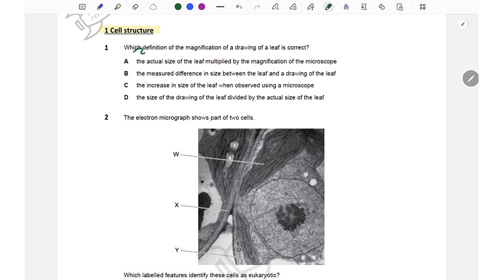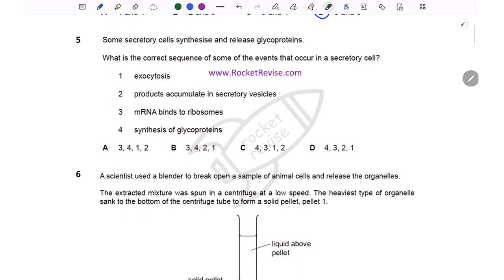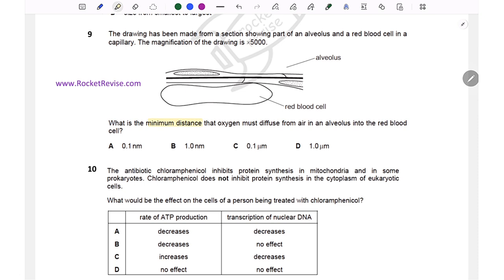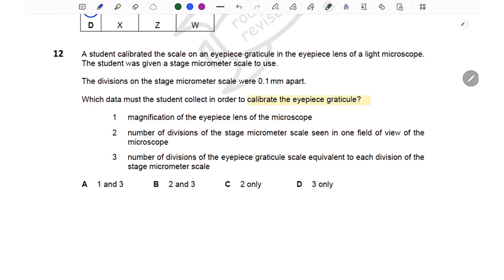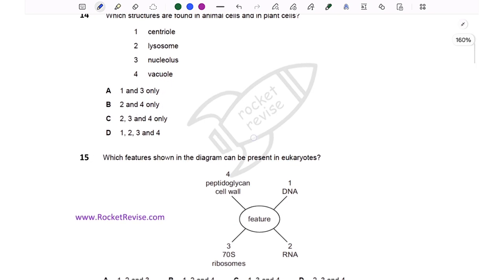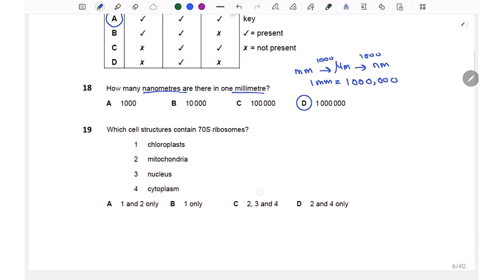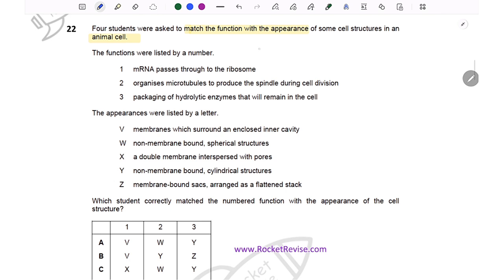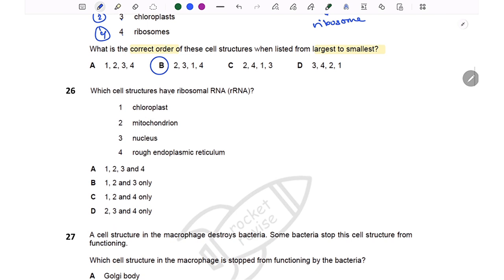Cell structure MCQs Explained | Alevel Biology 9700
In this video, we solve and explain Cambridge International A Level Biology (9700) Cell Structure topical MCQ questions.

This video is designed for students preparing for AS Level Biology examinations, school assessments, and Cambridge examinations.

Topic: 1. Cell Structure